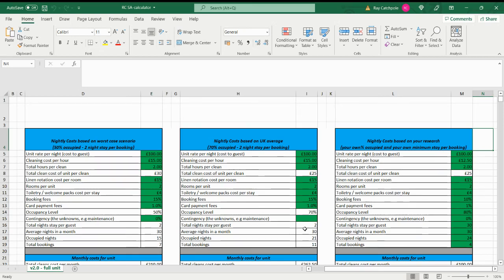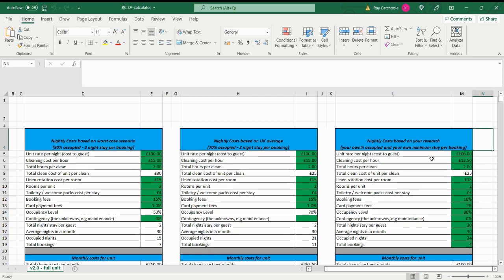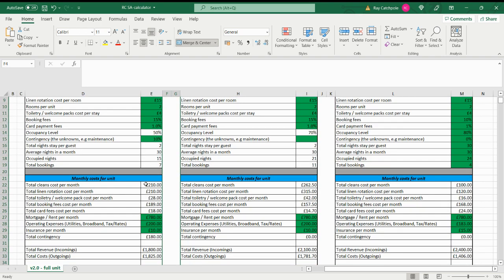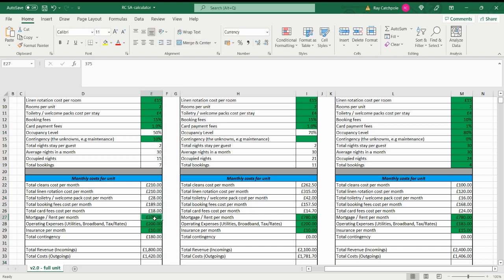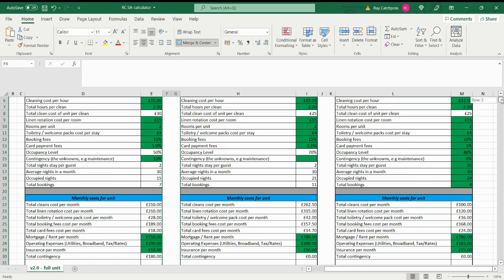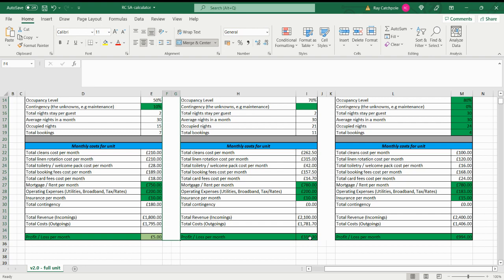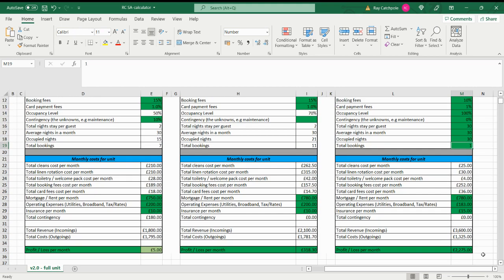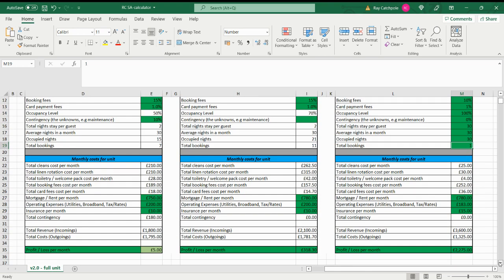Serviced Accommodation Calculator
In this video I explain how to run the numbers using the SA calculator provided.